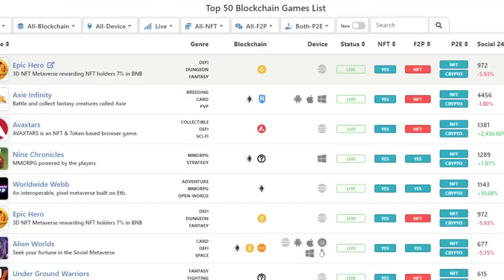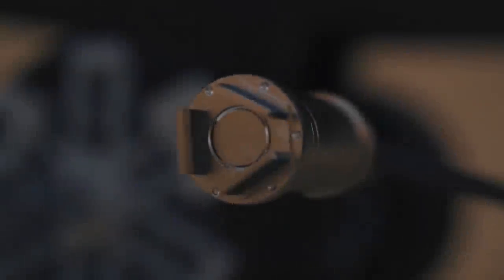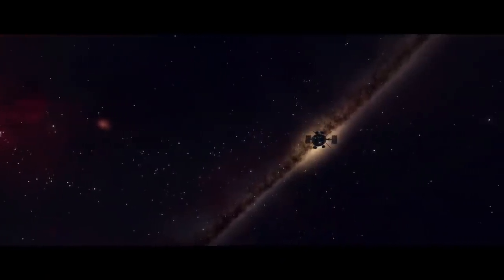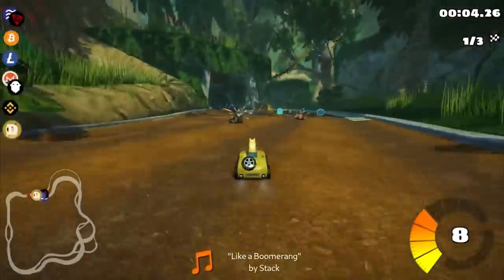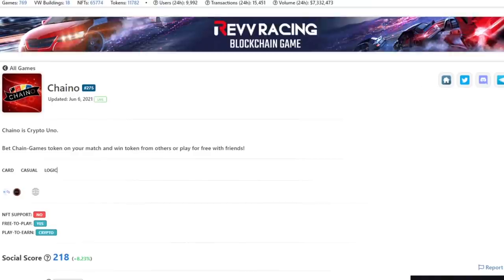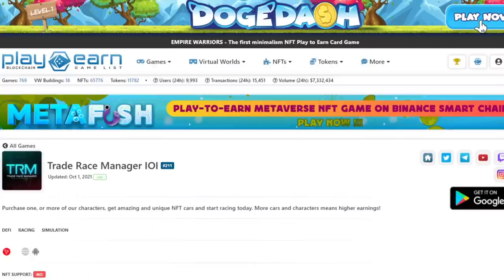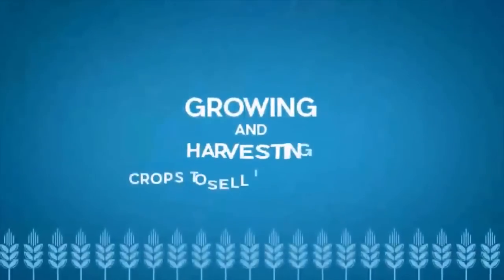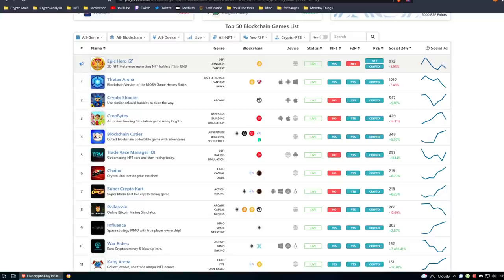10 FREE Play to Earn NFT Games & How to find them early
10 FREE Play to Earn NFT Games & How to find them early
Rather than just doing a top 10 Play to Earn Games list I showed how I go about finding play to earn games early and how I usually record videos
► Socials & Learning
► Links
Brave Browser
- What are your favorite P2E games?
HodlGod, Mir4, Blankos Block Party
► Time Stamps:
00:00 Top 10 FREE Play to Earn Games with a twist
00:35 How to find P2E games early?
01:34 Game #1
02:13 How to check if a project is legit
03:33 Game #2
04:29 Game #3
04:59 Game #4
05:47 Game #5
06:47 Game #6
08:29 The problem with free P2E games
08:54 Game #7
09:17 Game #8
09:54 Game #9
10:57 Game #10